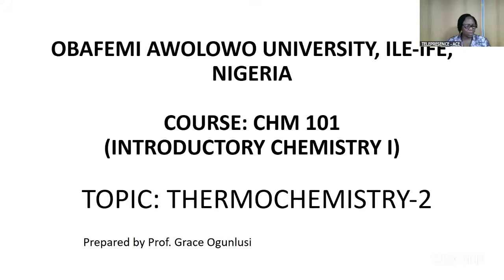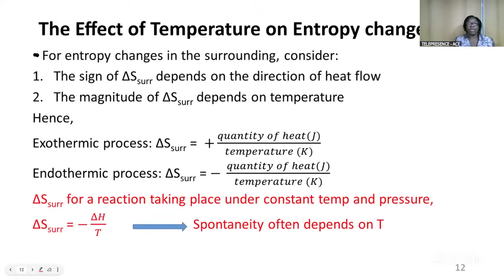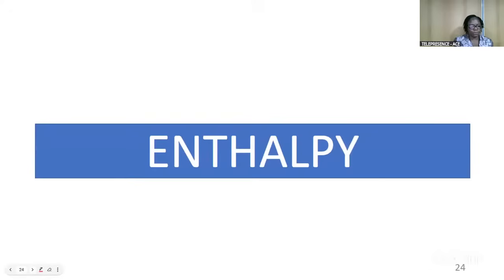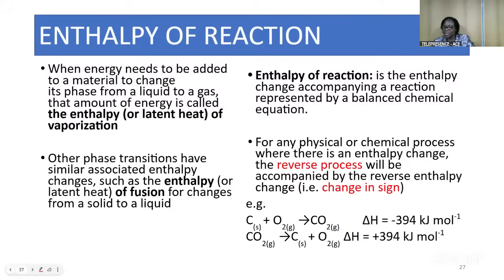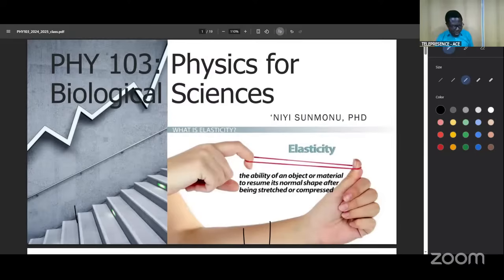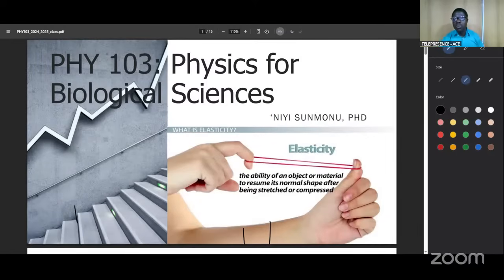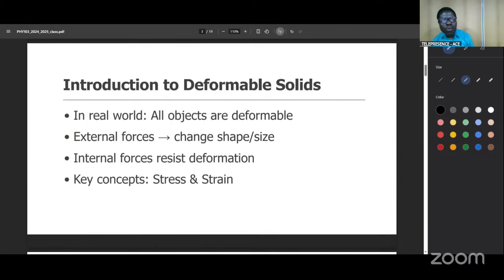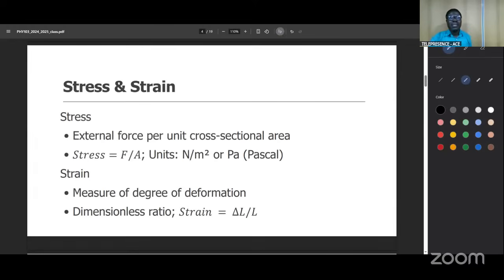TELEPRESENCE CENTRE OAU Live Stream